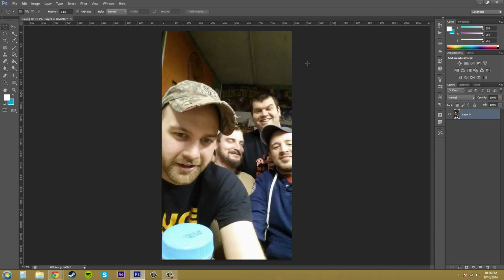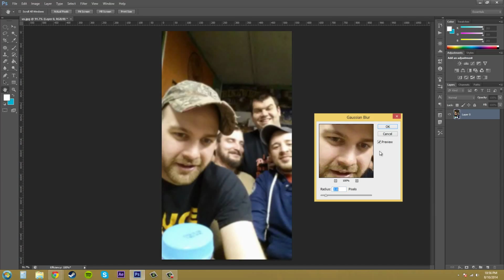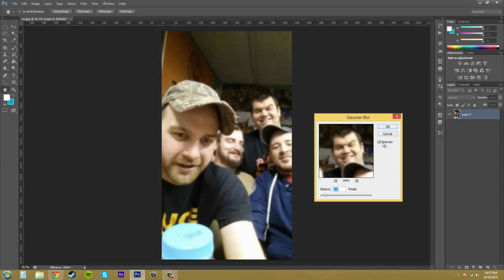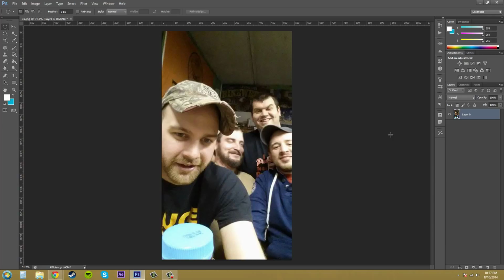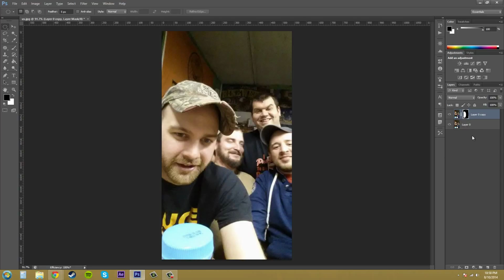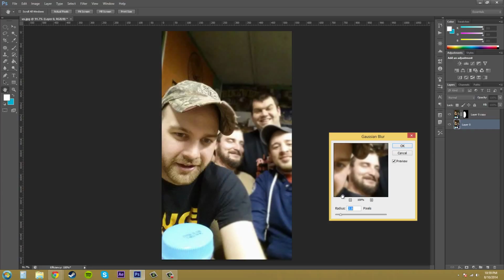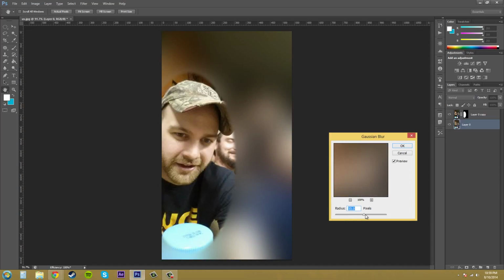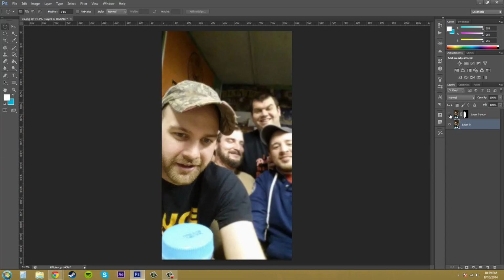Photoshop CS6 Tutorial - 80 - Gaussian Blur